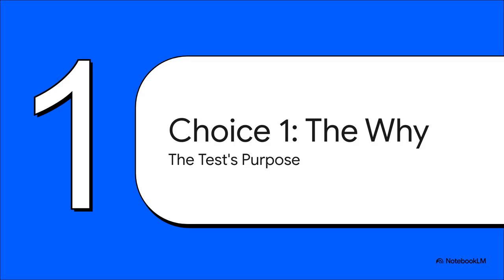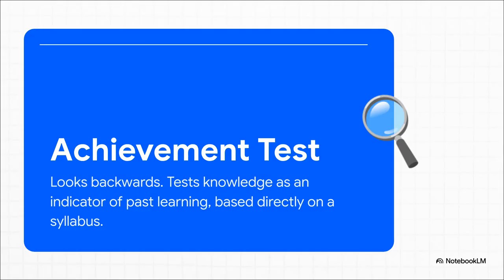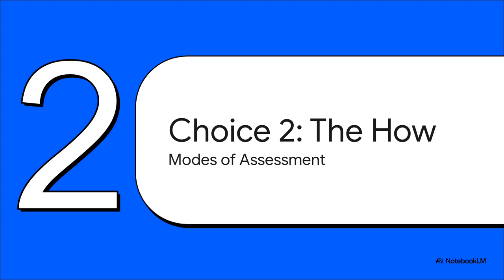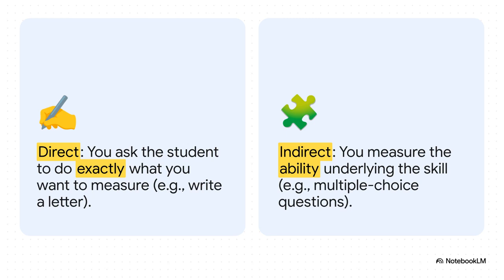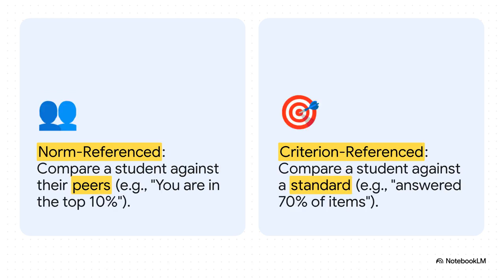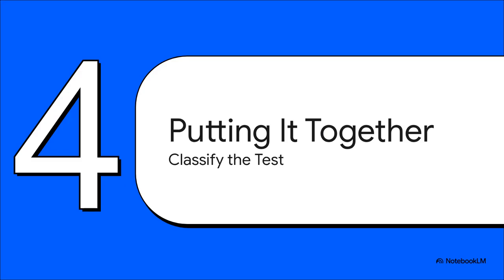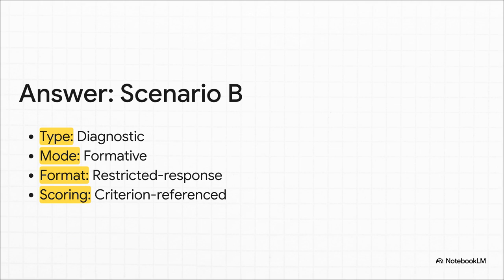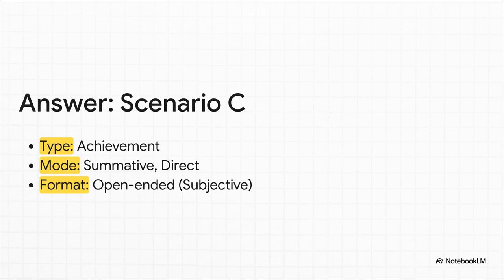lecture7 4th Tests: The Why, The How The What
4th Classes
Department of English
IKU
كلية الإمام الكاظم في ديالى